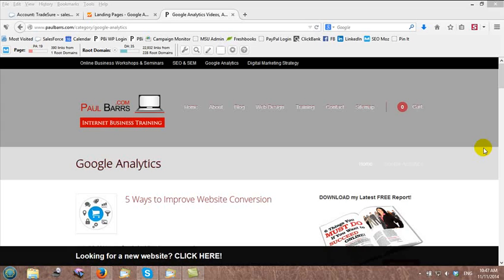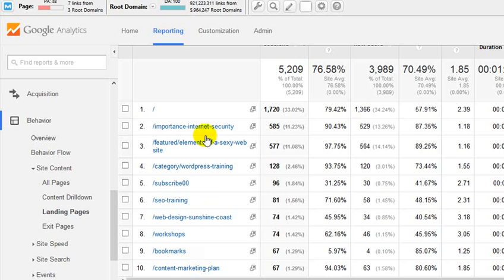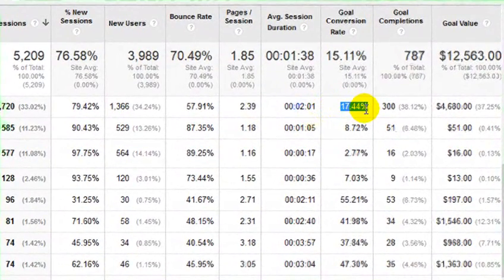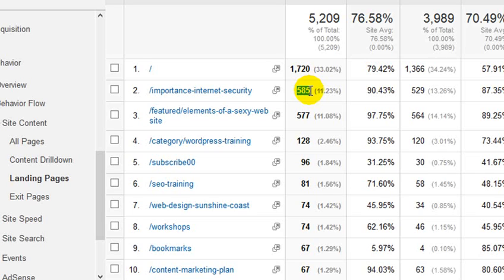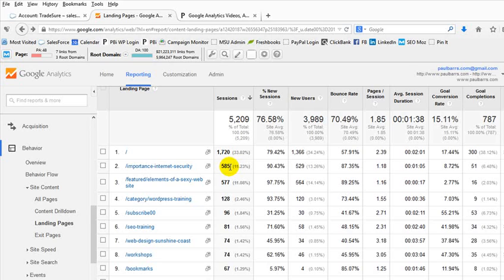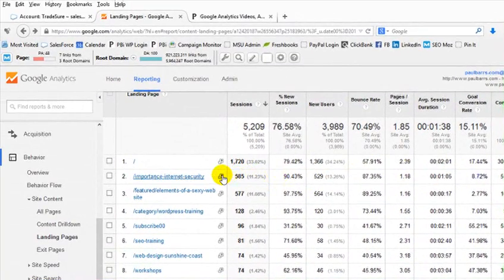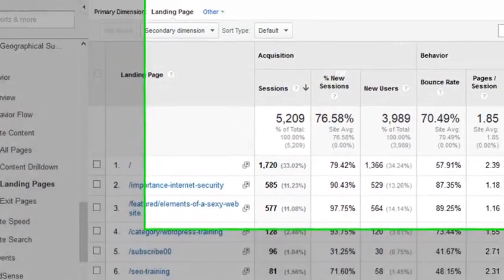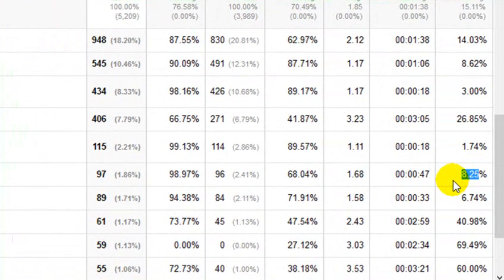Understanding the Landing Pages Report in Google Analytics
It's important that you review the the landing pages report in Google Analytics regularly to discover new conversion opportunities. Let me show you how. More